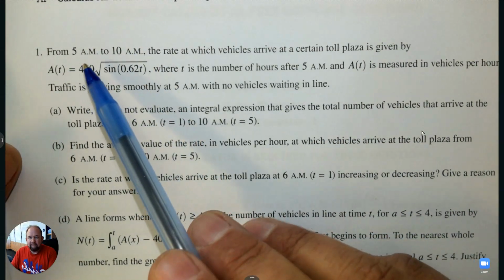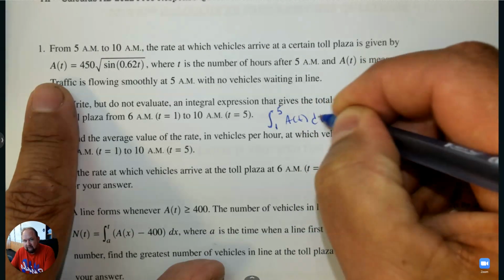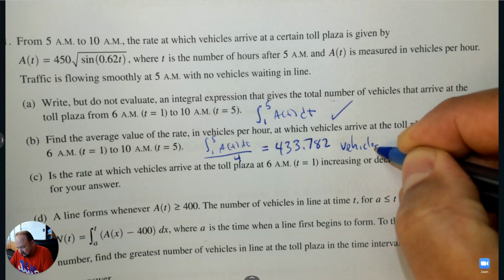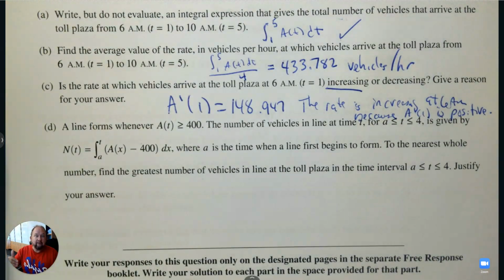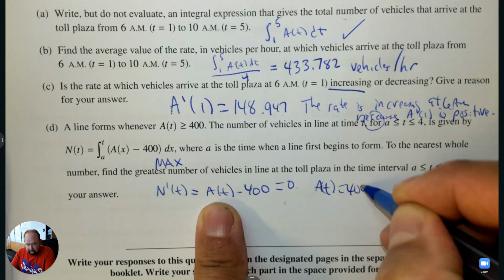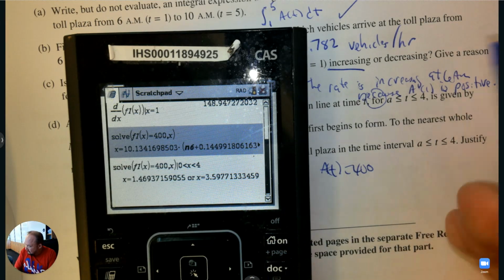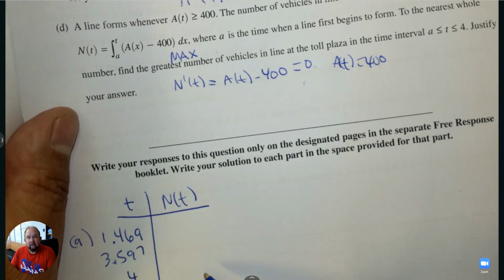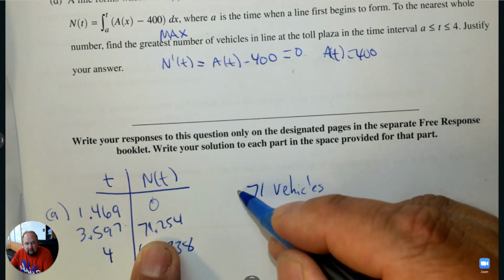Calculus Rate Story Questions 2022